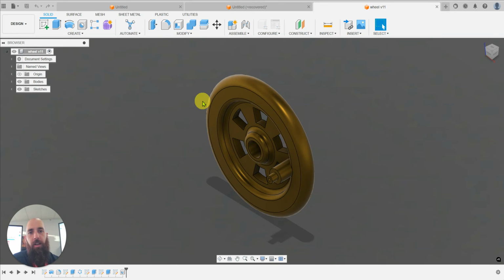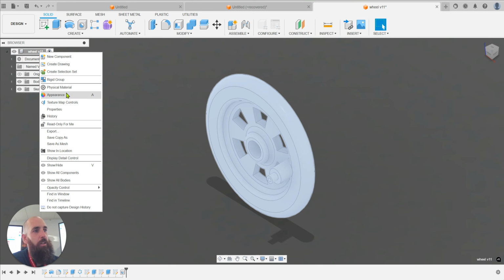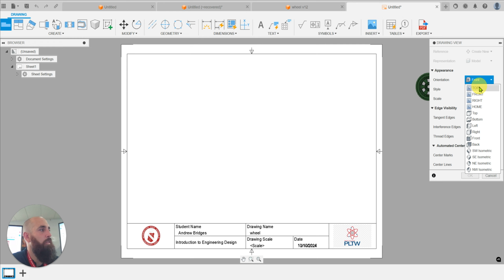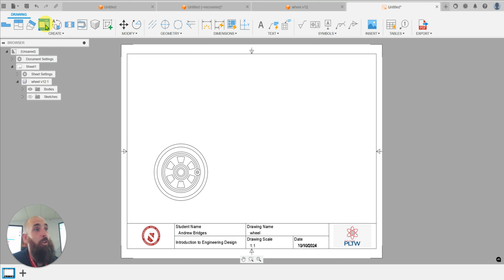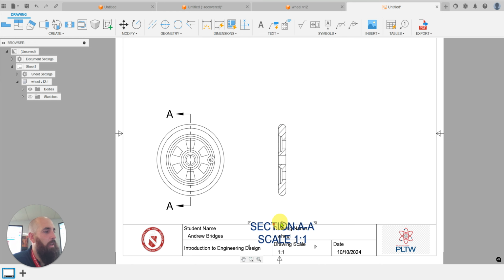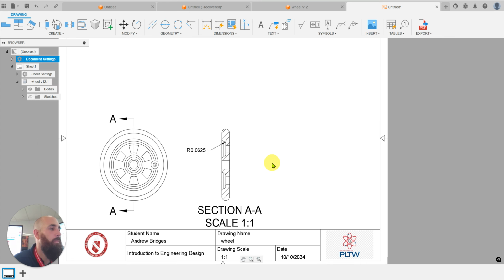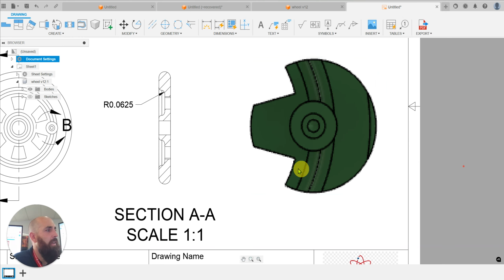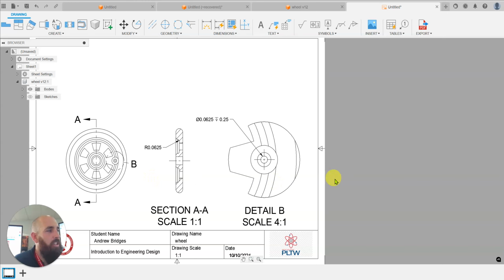Fusion Tutorial - Section View, Detail View